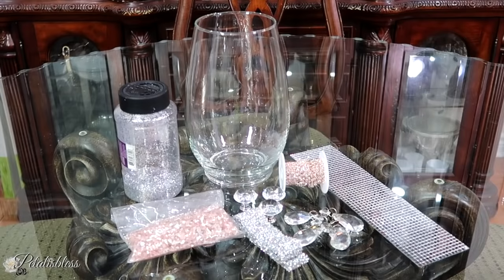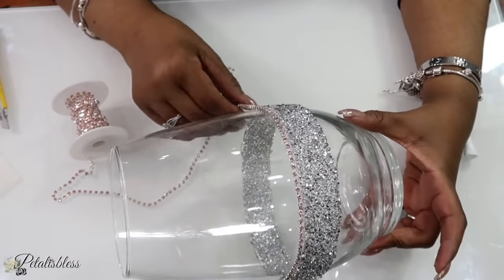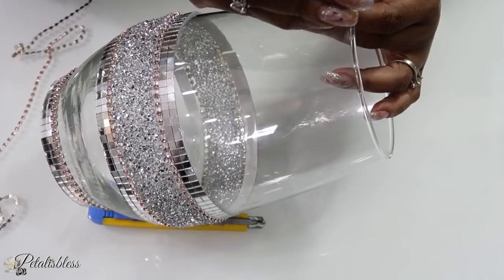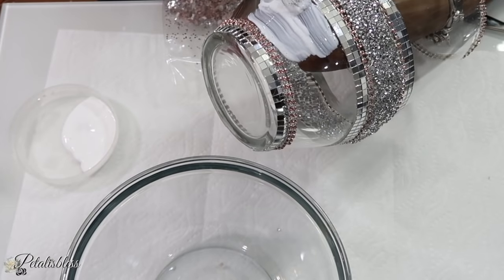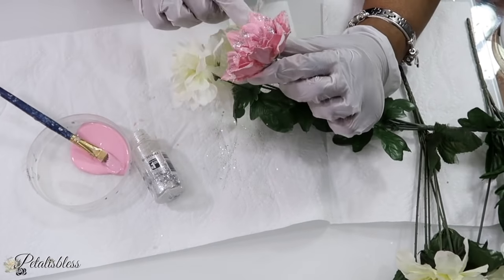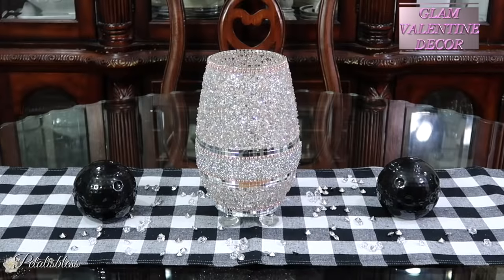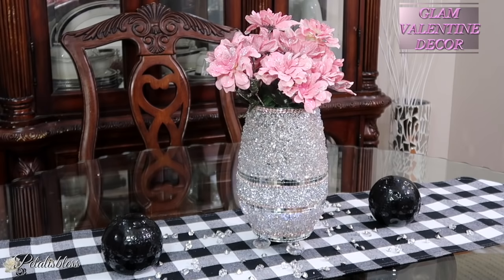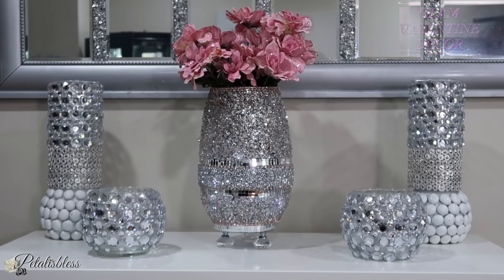DIY GLAM HOME DECOR | DIY VALENTINE VASE/CENTERPIECE WITH CRUSH GLASS | DIY HIGH END ROOM DECOR 2021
DIY Valentines Glam Vase\Centerpiece Decor Using Pink & Silver Crush Glass & More Items!!!

💎PandaHall Elite 10 Yards 3.7 Inch 6 Rows Rhinestone Crystal Ribbon Faux Diamond Ribbon Silver Flower Shape Mesh Wrap

💎Crystal Knobs On Amazon.com

💎Crystal Knobs On Amazon.ca

💎Mirrored Glass Tile Aamzon.ca

+ Vase  (From Dollarama Or Michaels)
+ Flowers  (From Dollar Tree)
+ Mod Podge or Craft Glue (Must Dry Clear)
+ Pink Glam Chain (Fr BeeBeeCraft )
+ Silver Glitter (From Walmart)
+ Crush Glass (From Michaels)
+ Hot Glue Gun & Gorilla Glue Sticks (From Walmart)
+ Silver Glam Ribbon (From BeeBeeCraft)
+ Mirrored Glass Tiles (From Amazon)
+ E6000 Glue (Fr Walmart)
+ Push Lights (Fr Dollar Tree or Dollarama)
+ Crystal Knobs Legs (From Amazon)

     Box Lights